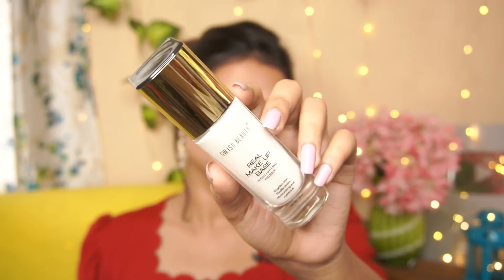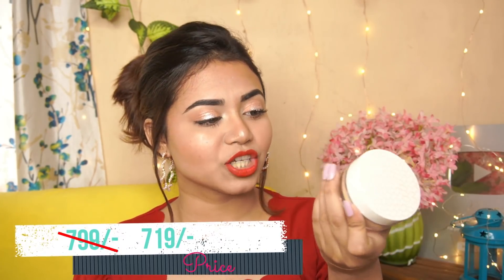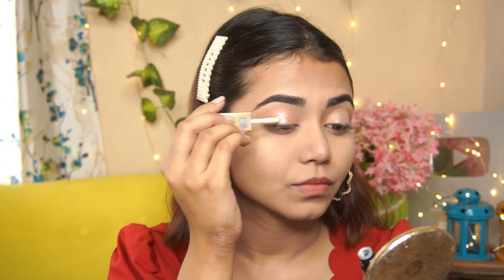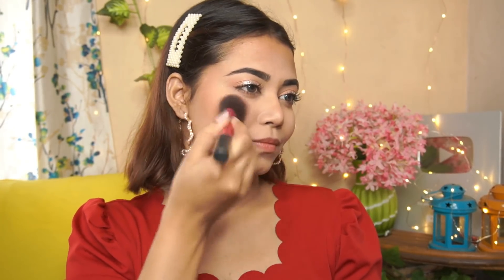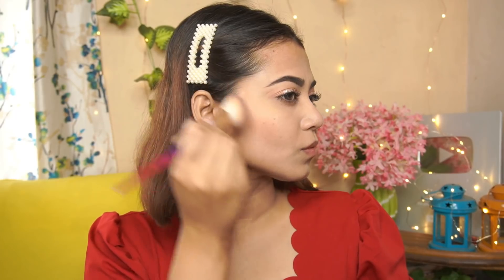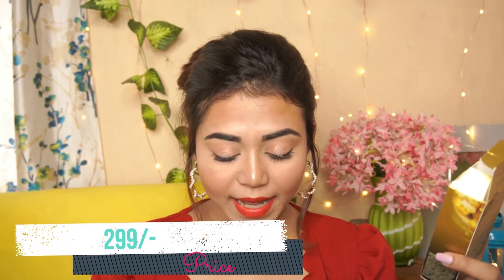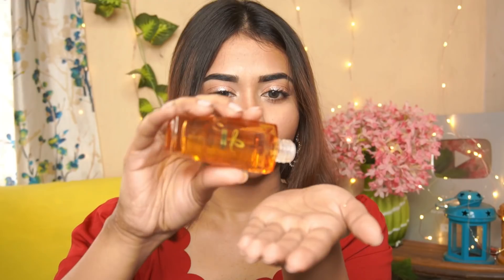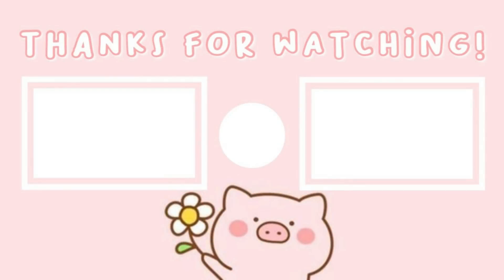*Huge* Nykaa Makeup Sale Try-on Haul | Starting price 110 Rs. 😍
products mentioned-

🌸L'Oreal Paris Rouge Signature Matte Liquid Lipstick Pack of 2 - Shade 115 + 121 on Nykaa

Camera - Sony Alpha 6100

Ring Light

vlogging tripod